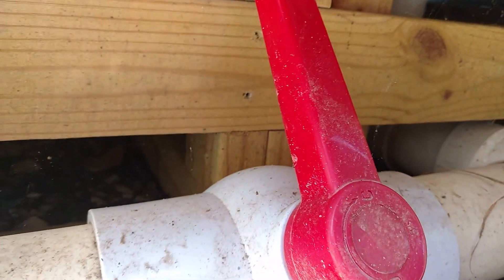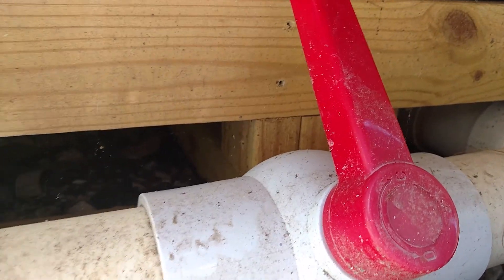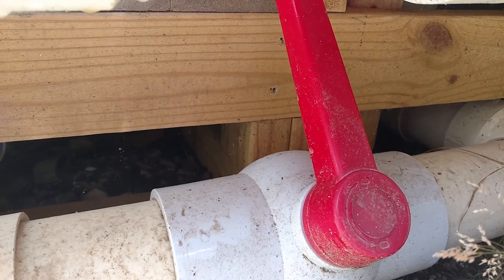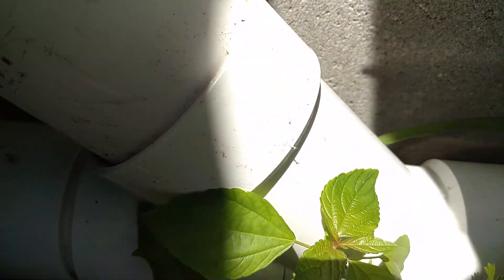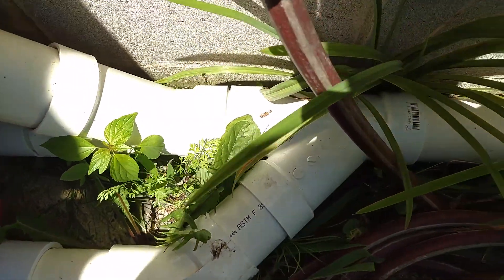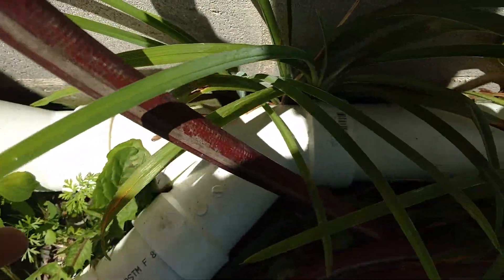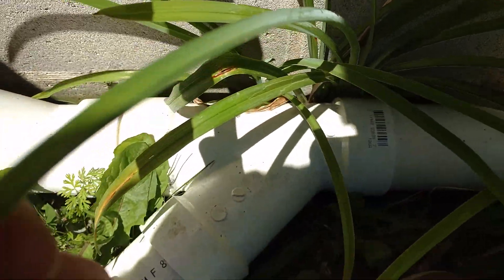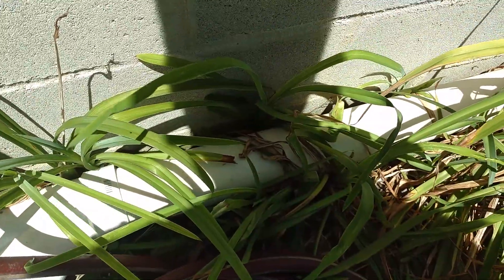DIY Sand and Gravel Filter with Moving Bed of K1. Part 2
55 Gallon Sand and Gravel Filter with Moving bed of K1